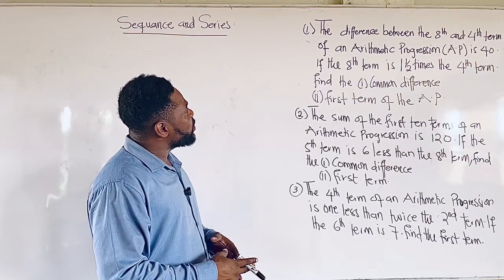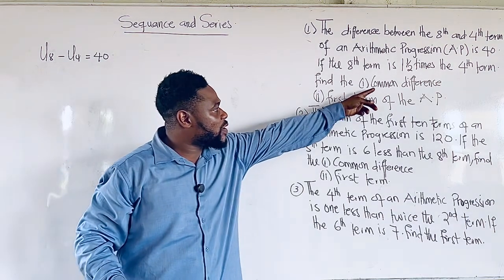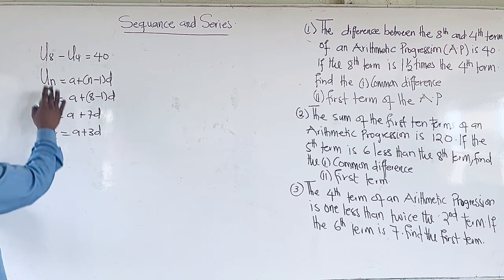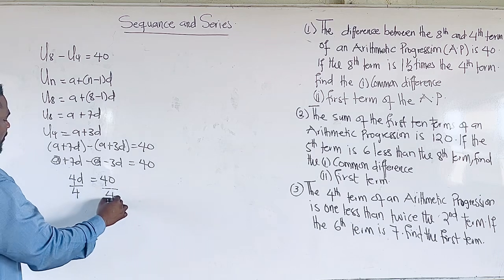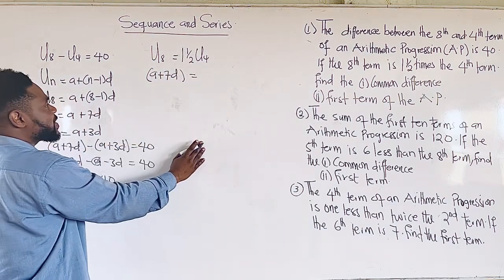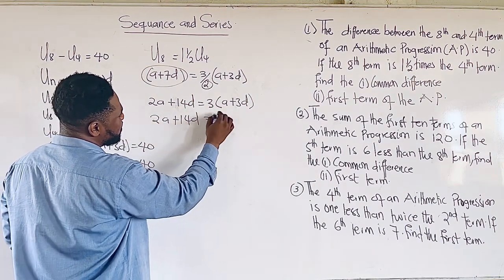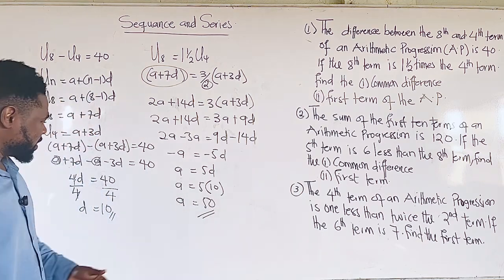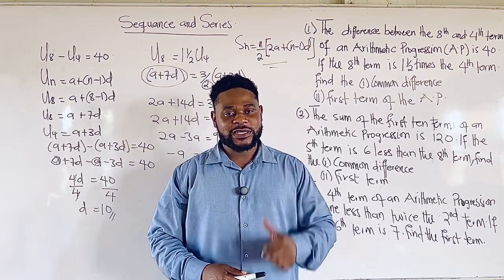SEQUENCE AND SERIES (ARITHMETIC PROGRESSION) PART 2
How to use the general formula of A .P to find the terms of an AP.